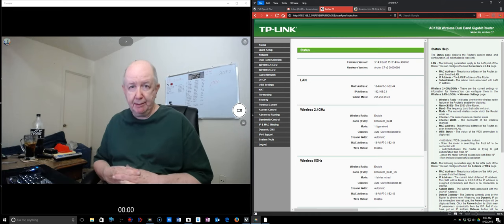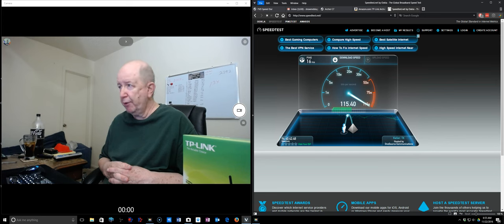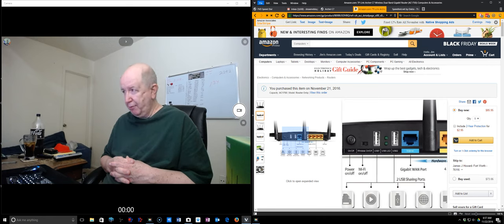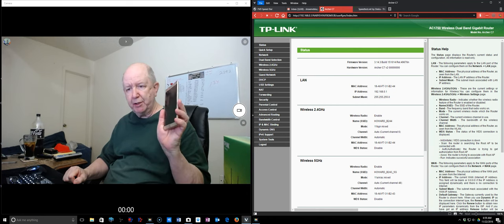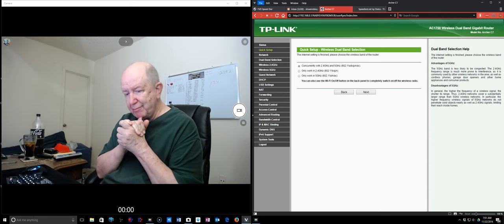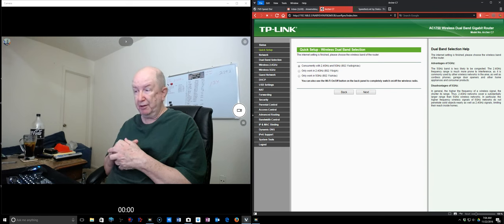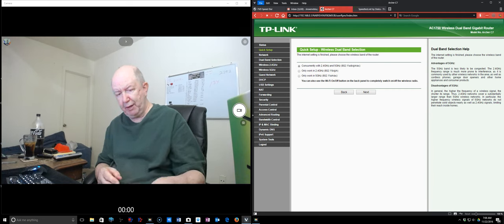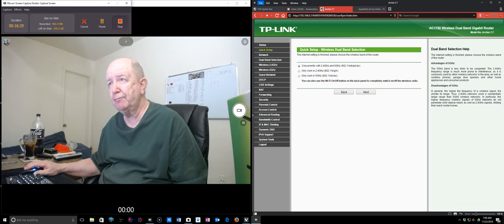ShowMe Video - new TP-Link AC 1750 Router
A short update on what is going on with me here in Fort Worth TX.
I got my new TP-Link AC 1750 Wireless Router.

TP-Link C7 Router @Amazon